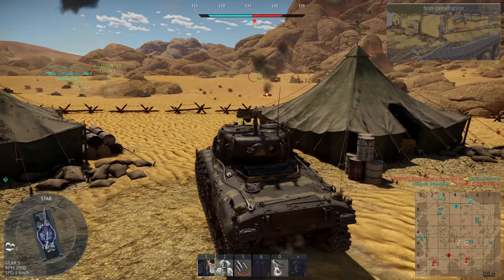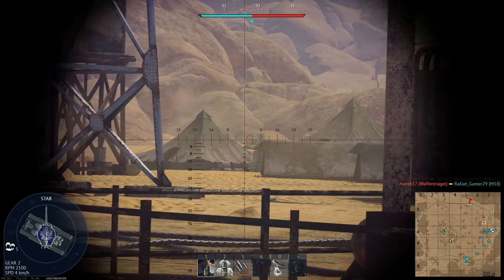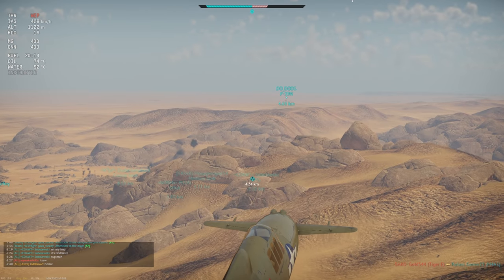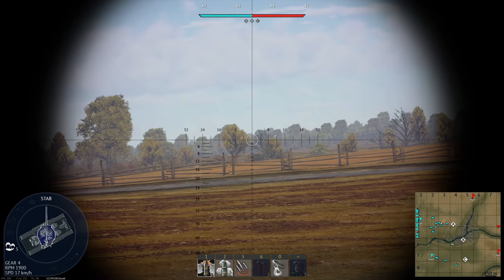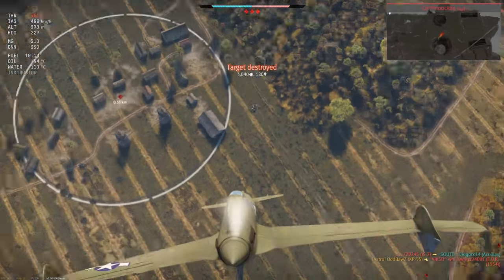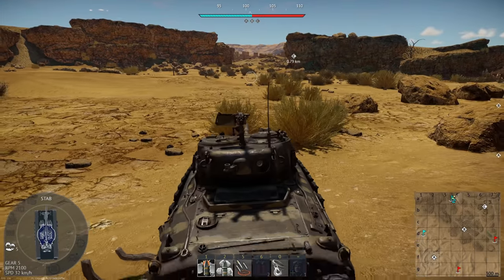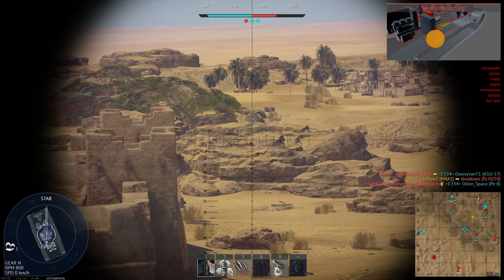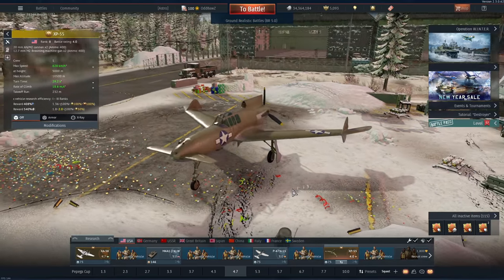FURY BUT IT'S HIS DAD (also airplane kung fu) - M4A1 76 W in War Thunder - OddBawZ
The Sherman M4A1 76 W in War Thunder is my favourite medium tank.  I love how it looks, the way it plays and I always feel like the underdog wherever I go.

I hadn't played it in months and while grinding my Operation Winter tasks, I decided I'd stop to record what was happening.  The 76mm Shermans have taken a hit in stopping power since the volumetric shell update, meaning that the vehicles it faces such as the mighty Tiger and Panther have had significant survivability boosts.  Even the T-34 series tanks seem to tank shots more often when being engaged.

For the cast hulled M4A1, though... it's still as squishy as ever.  This chassis can easily be killed by Russian 45mm reserve cannons from the front as well as the pesky R3 T20!

The M4A1 76 W still has the capability to take out opponents well above its BR, it just takes some skill, patience or in my case... some serious dumb luck! :)

INTRO DOG PILE (00:00)
WHY THIS TANK? (02:00)
GAME 1 - M4A1 76 W DESERT RAT (03:35)
GAME 1 - XP-55 DANGER DORITO (09:32)
GAME 2 - M4A1 76 WTF IS THIS MAP (11:57)
GAME 2 - XP-55 KUNG FU (16:04)
GAME 2 - THE CHOP (22:25)
GAME 3 - M4A1 76 W MORE SAND IN MY (22:41)
OUTRO (29:13)